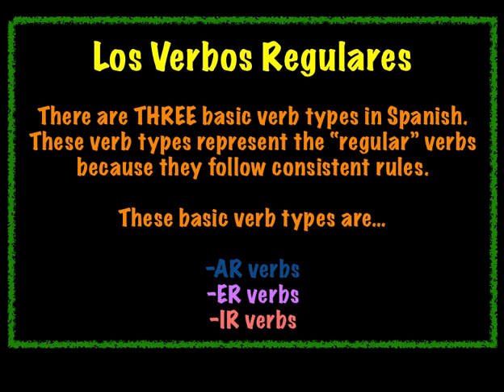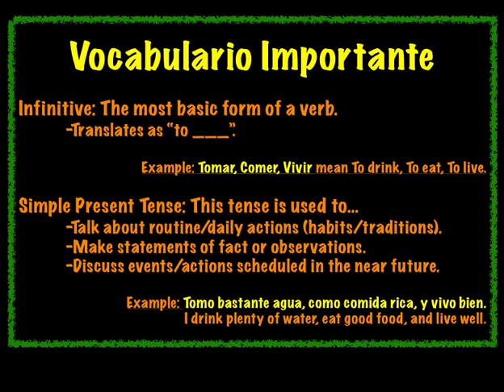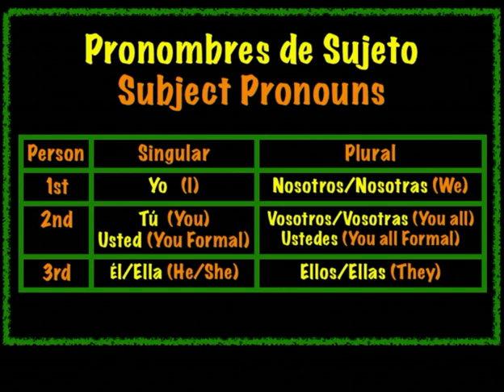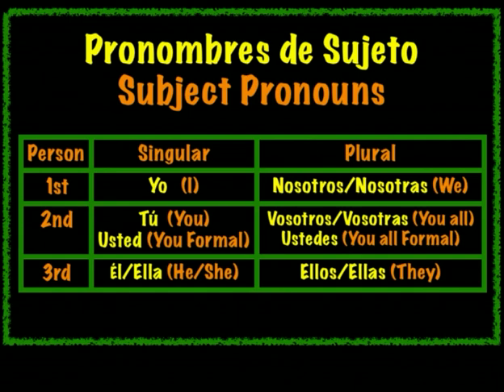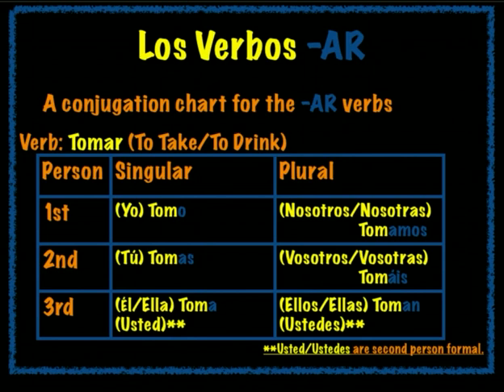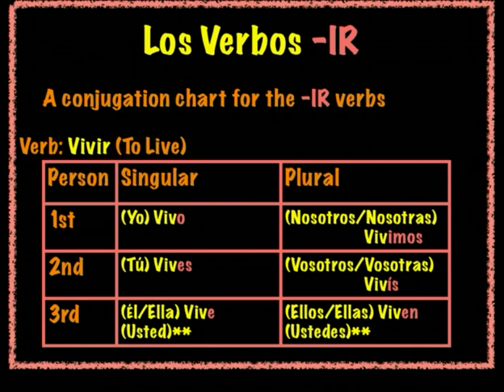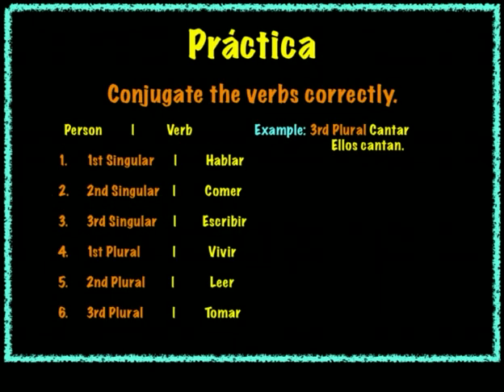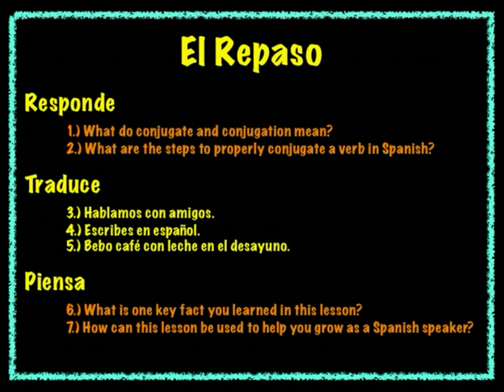The Basic Verb Types in Spanish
Learn how Spanish conjugates its three basic verb types in the simple present tense.